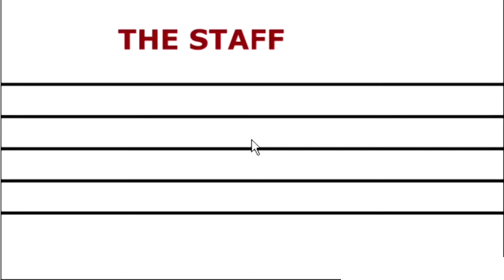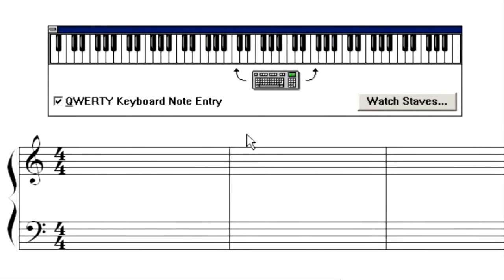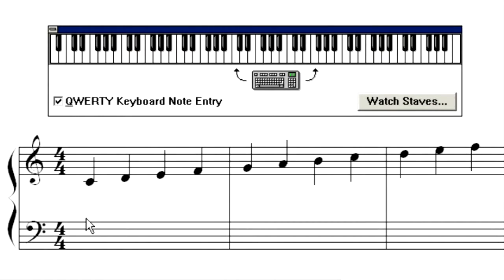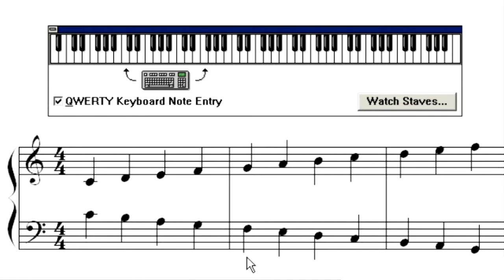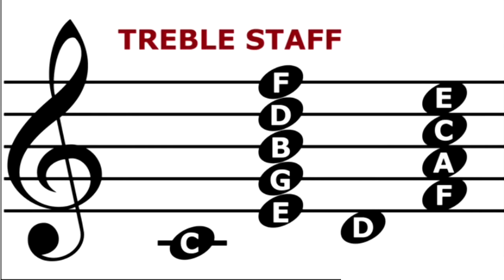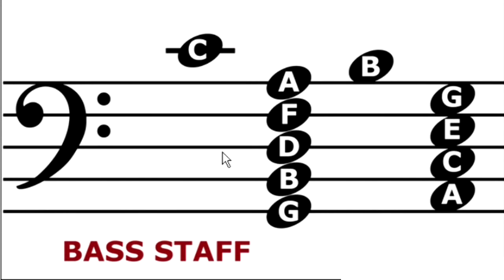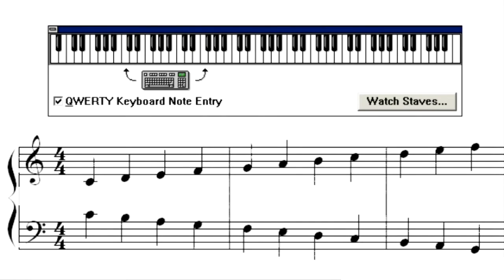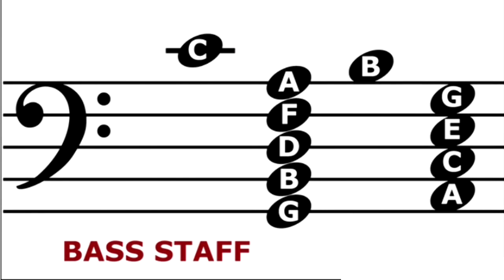Lesson 135 The Staff